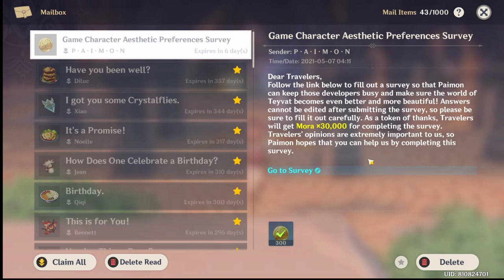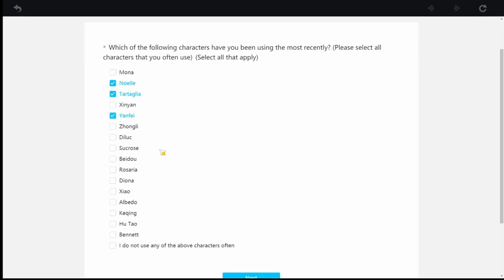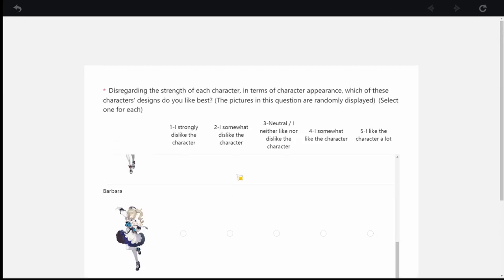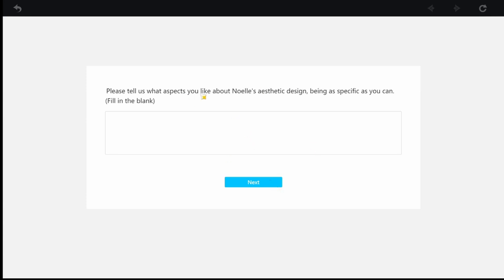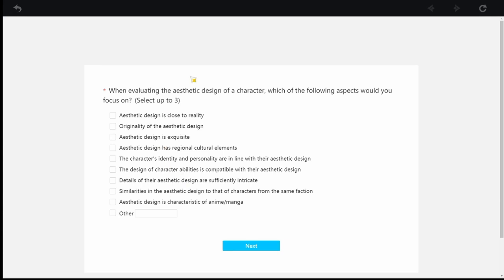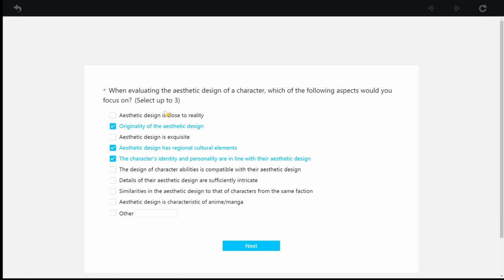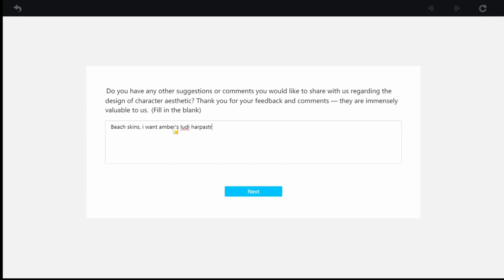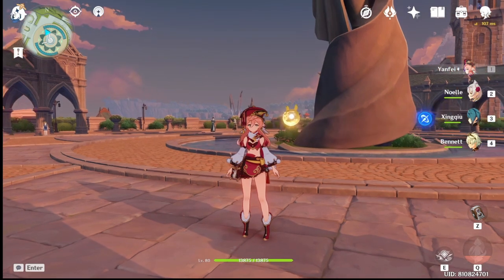Skins are REALLY Coming Earlier Than We Thought? Mihoyo Us Sent a Letter Asking For Skin Suggestions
This is my first barely edited Video. but i just wanted to show this to you guys!! Skins are confirmed coming. we dont know when but they have given us a survey to answer what we want the skins to look like.